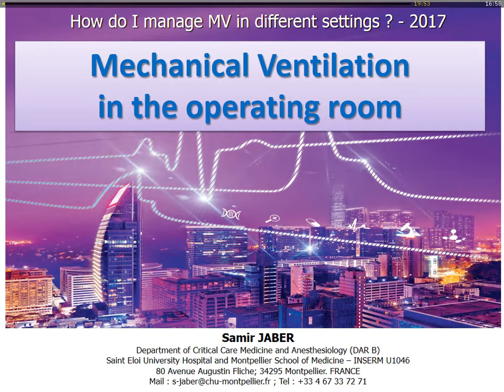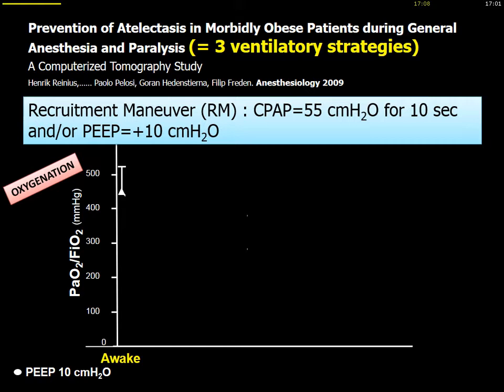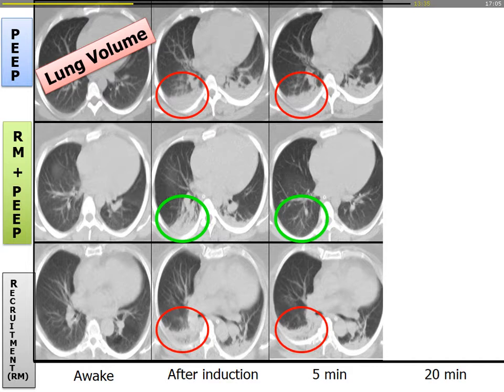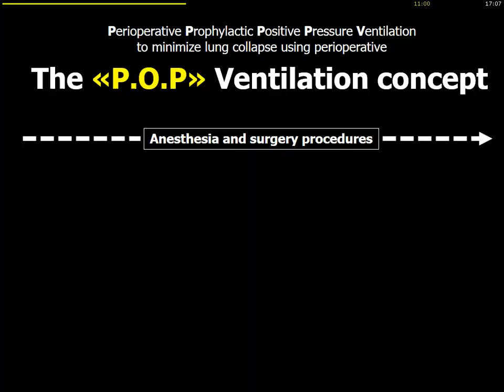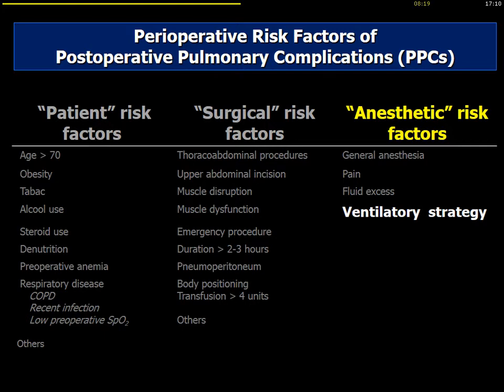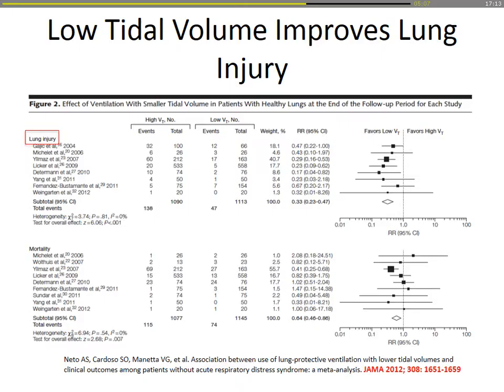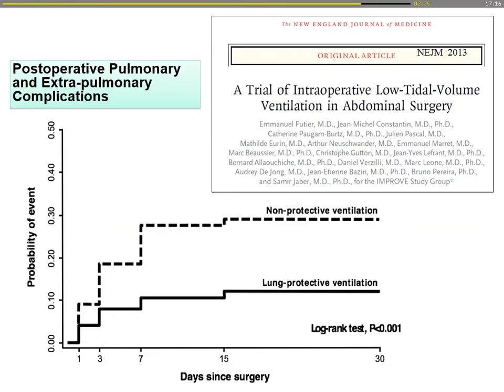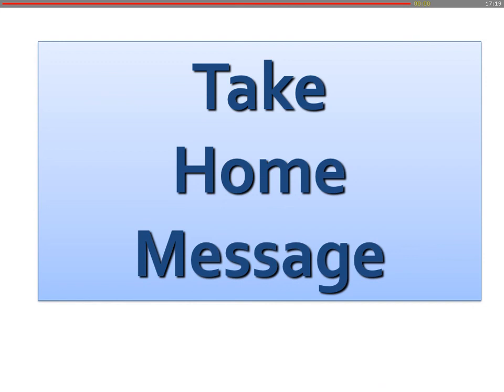MV in the operating room. Jaber Samir